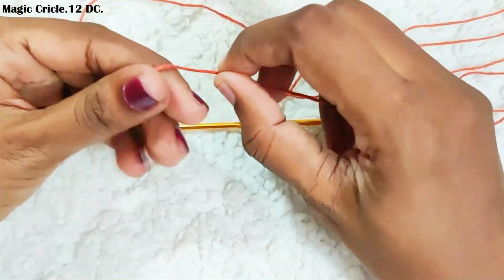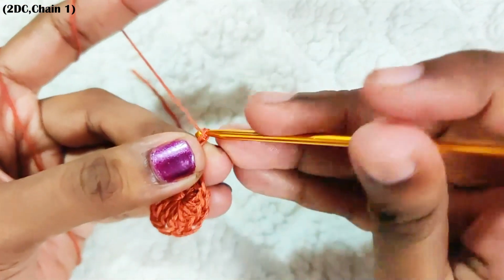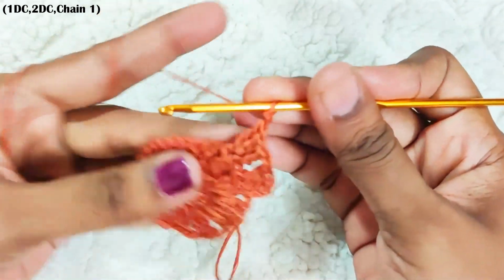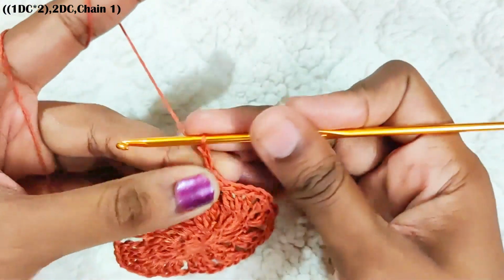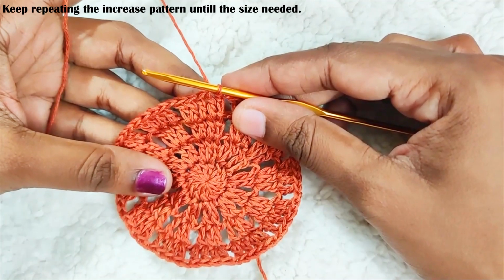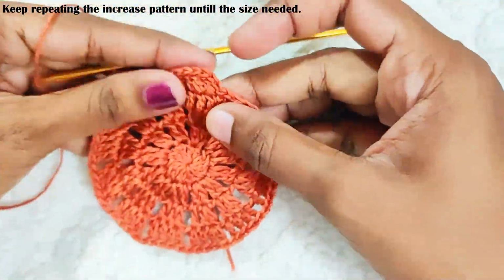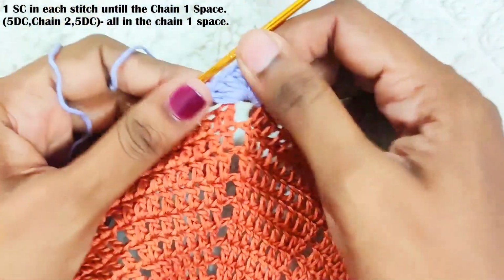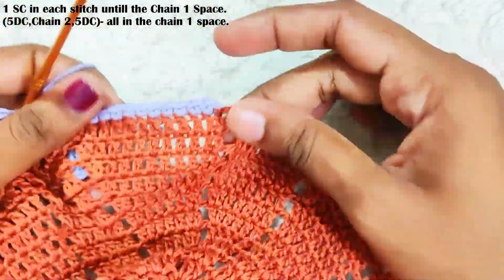Pinwheel Crochet Swirl Doily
Crochet doilies are always a wonderful way to bring a instant cheerful vibe to your home decor. Doilies bring a homemade touch and warmth to any home they are in. Doilies are the type of crochet projects that you can crochet throughout the year. They are excellent crochet projects for both beginners and experienced crocheters.

Today am sharing the pattern for this beautiful delicate doily - Pinwheel Crochet Swirl Doily. They would be great for you to use to decorate your dining table and home. I am sure you will enjoy crocheting it. The pattern is very simple and can be made in any size of your choice. These doilies also make great housewarming gifts and you can make them in any color you love.

Materials Used:-
3 Ply Cotton Yarn
3 mm Crochet Hook

Size:-
14 Inches - can be customized to any size

Time Stamps:- Select the time to jump directly to any Specific Round
0:00  Intro
0:06  Materials Used
0:10  Round 1
0:55  Round 2
1:51  Round 3
3:02  Round 4
4:12  Round 5 to 12
5:48  Border